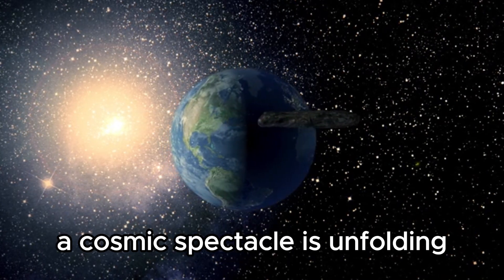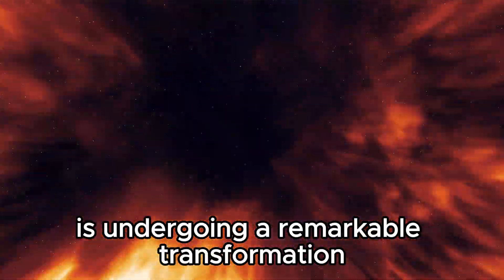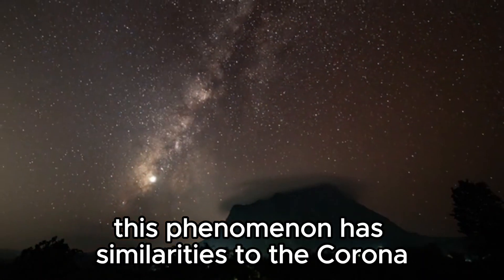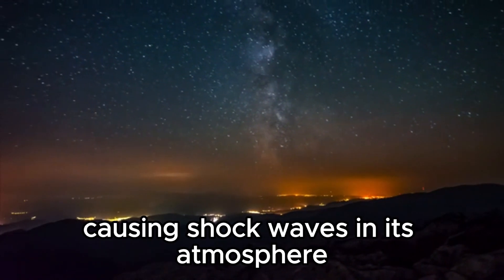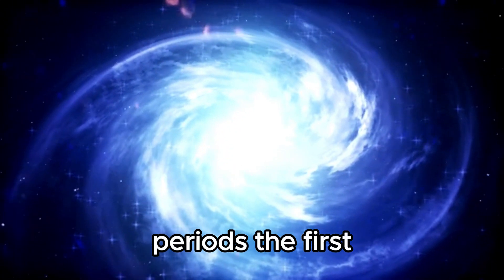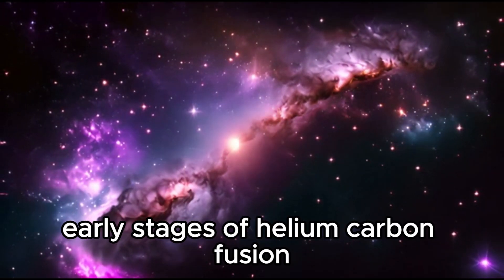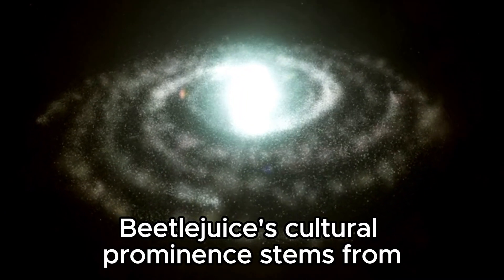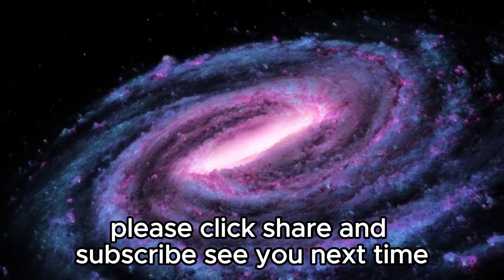Betelgeuse: The Next Supernova?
Embark on an awe-inspiring journey into the cosmos as we unravel the recent dazzling transformation of Betelgeuse, the iconic red supergiant in Orion's constellation. Witness the star's extraordinary luminosity increase by a stunning 50%, making it the seventh brightest star in the night sky. Delve into the mysteries of Betelgeuse's surface mass ejection (SME), its impact on the star's pulsation cycles, and the anticipation of a future supernova explosion. Join us for a captivating exploration of Betelgeuse's rich cultural significance, scientific importance, and the unprecedented celestial events that have astronomers worldwide in awe. Don't miss out on this cosmic spectacle – watch now to uncover the secrets of Betelgeuse!

Betelgeuse brightness surge
Betelgeuse transformation
Betelgeuse supernova
red supergiant star
Betelgeuse luminosity
Orion constellation
surface mass ejection SME
star pulsation cycles
Betelgeuse cultural significance
astronomical discoveries
cosmic events
Hubble Telescope observations
dying stars
stellar mass ejection